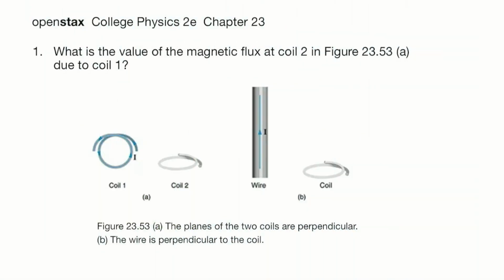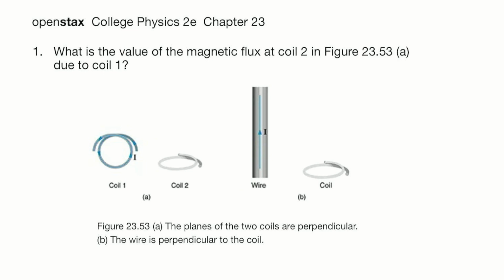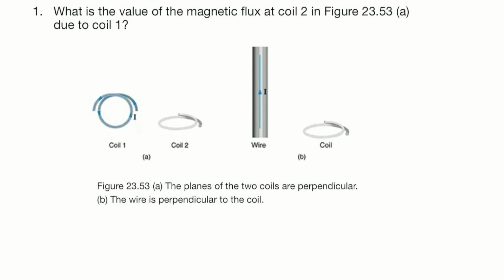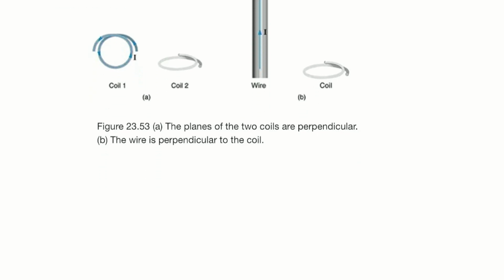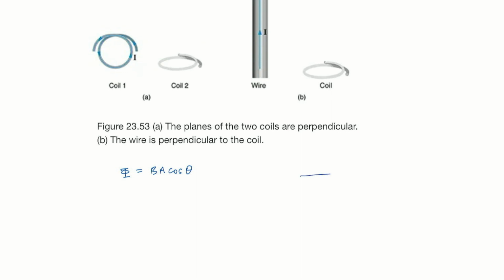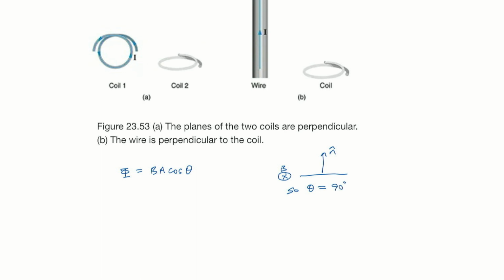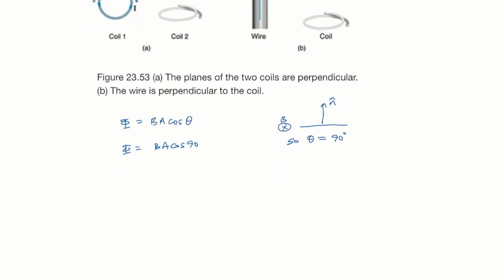Problem 1 from Chapter 23 of College Physics 2e by OpenStax - What is the value of the magnetic ....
1. What is the value of the magnetic flux at coil 2 in Figure  23.53 (a) due to coil 1?